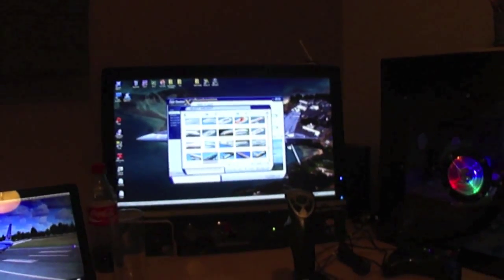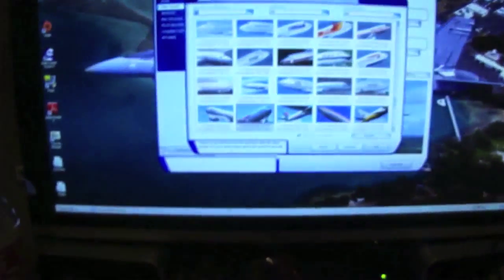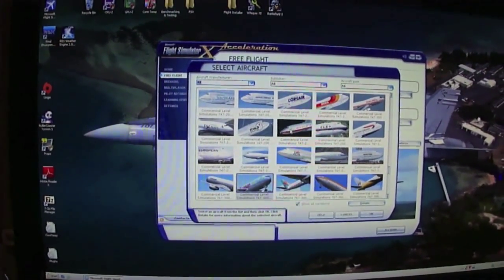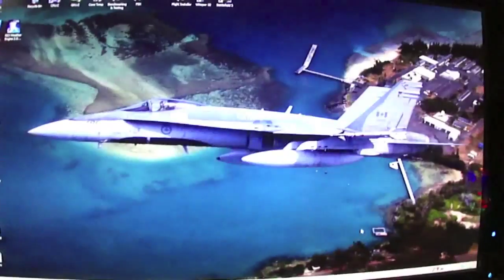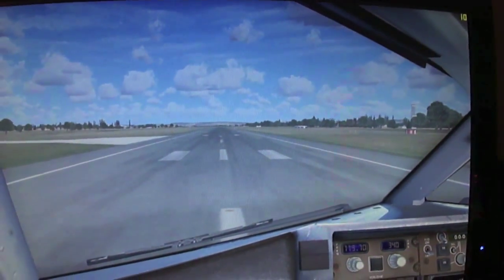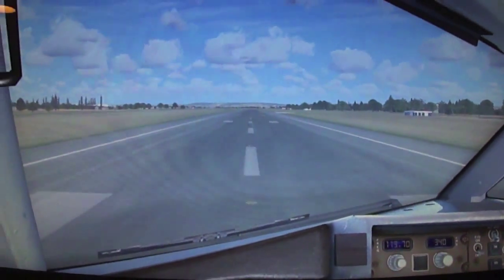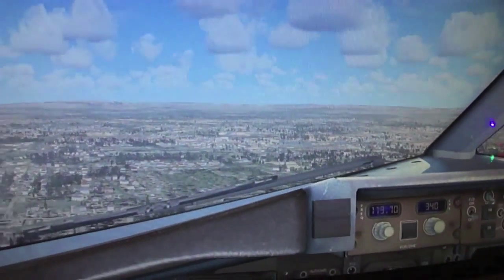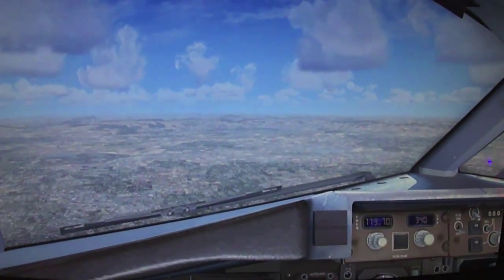HELP. FSX - Gaming PC performance issues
Hi Guys, Quick video basically to ask for some help/hints and tips. I have a custom build gaming computer that I built last year (Specs at the bottom). At first FSX ran like a dream, but just over a year later I am getting terrible performance. Under 9FPS in cities, and low FPS over oceans, countryside ect.

If anyone could help me, I would be so grateful!

SPECS:

Corsair H60 Hydro CPU cooler
12GB Corsair XMS3 1333MHZ RAM
Nvidia GTX 460 1GB
Gigabyte X58 USB3 Mobo
Corsair 750W PSU
2 x 500GB Western Digital HD